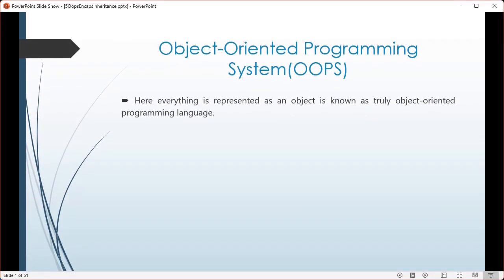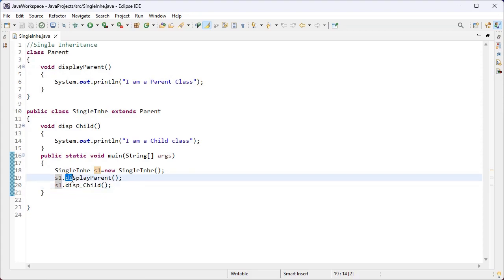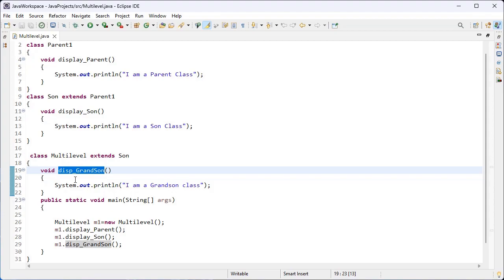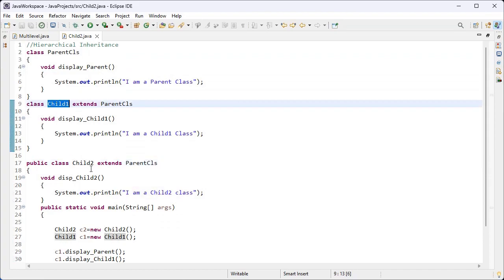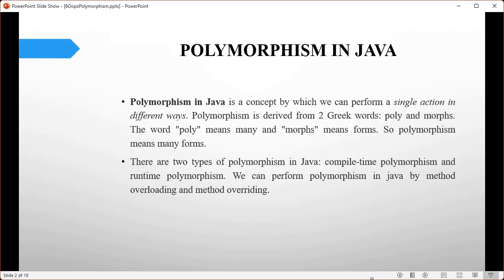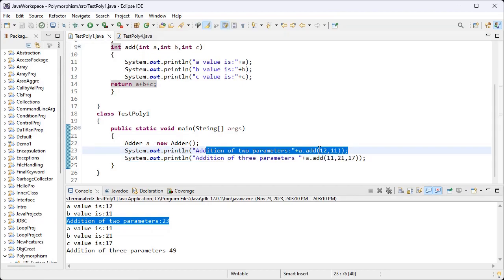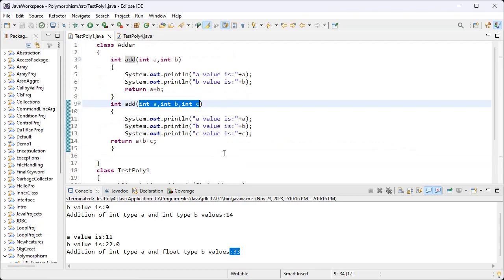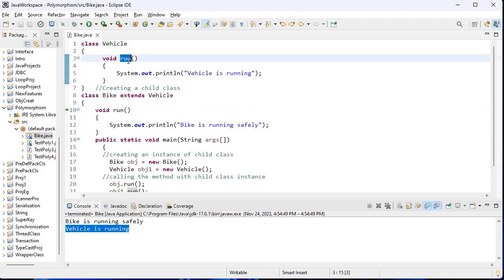Java Tutorial | OOPS Concepts | Polymorphism and Inheritance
Inheritance in Java is a mechanism in which one class acquires all the properties and behaviors of a parent class. It is an important part of OOPs (Object Oriented programming system).

Super Class/Parent Class: Superclass is the class from where a subclass inherits
syntax of Java Inheritance:
class Subclass-name extends Superclass-name

The extends keyword indicates that you are making a new class that derives from an existing class. The meaning of "extends" is to increase the functionality.

On the basis of class, there can be three types of inheritance in java: single, multilevel and hierarchical.
In java programming, multiple and hybrid inheritance is supported through interface only. We will learn about interfaces later
Note: Multiple inheritance is not supported in Java through class.
Polymorphism in Java is a concept by which we can perform a single action in different ways. Polymorphism is derived from 2 Greek words: poly and morphs. The word "poly" means many and "morphs" means forms. So polymorphism means many forms.
There are two types of polymorphism in Java: compile-time polymorphism and runtime polymorphism. We can perform polymorphism in java by method overloading and method overriding.

In Java, Method Overloading allows different methods to have the same name, but different signatures where the signature can differ by the number of input parameters or type of input parameters, or a mixture of both.
Method overloading in Java is also known as Compile-time Polymorphism, Static Polymorphism, or Early binding.
Suppose you have to perform addition of the given numbers but there can be any number of arguments, if you write the method such as a(int,int) for two parameters, and b(int,int,int) for three parameters then it may be difficult for you as well as other programmers to understand the behaviour of the method because its name differs.

Advantage of method overloading:
Method overloading increases the readability of the program.

Different ways to overload the method:
There are two ways to overload the method in java

By changing number of arguments
By changing the data type

When a method in a subclass has the same name, the same parameters and the same return type as a method in its super-class, then the method in the subclass is said to override the method in the super-class.

Rules for Java Method Overriding:

The method must have the same name as in the parent class
The method must have the same parameter as in the parent class.